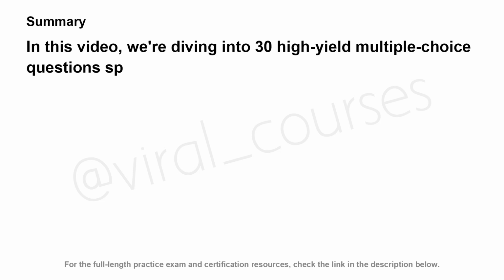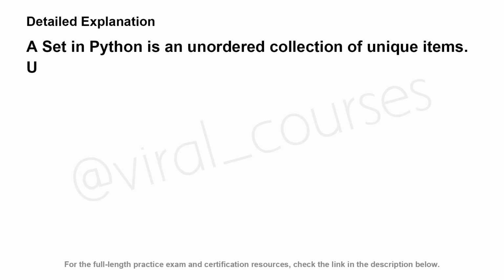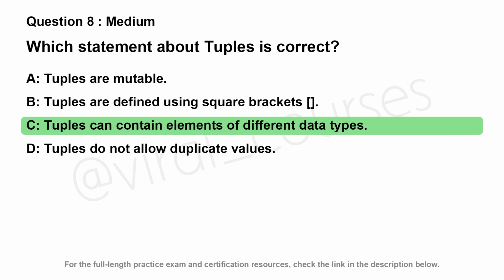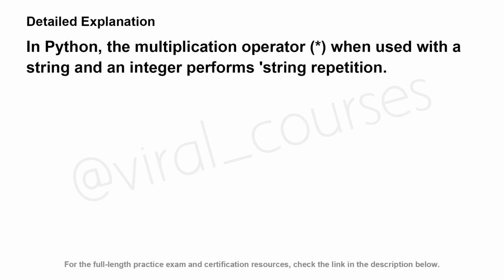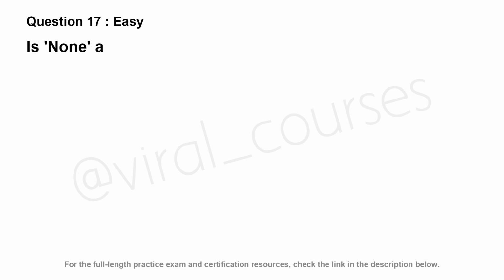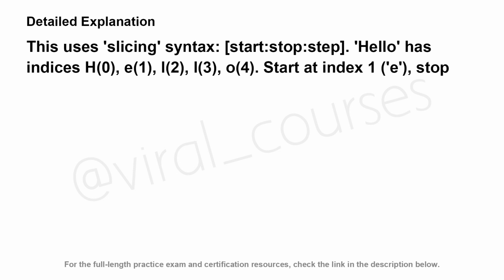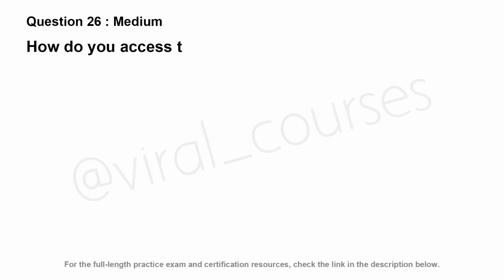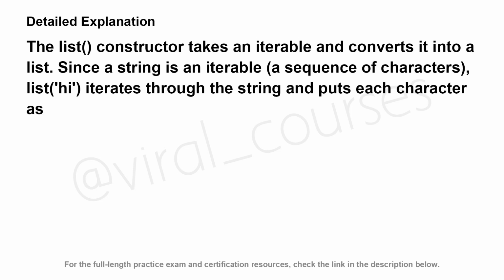Python Data Types and Variables Certification Practice Questions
Boost your Python certification prep with 30 comprehensive practice questions focused on Data Types and Variables. This video covers essential topics for PCEP, PCAP, and professional interviews.

Topics include:
- Numeric Types (int, float, complex)
- String Manipulation and Immutability
- Boolean Logic and NoneType
- Collection Types (list, tuple, dict, set)
- Dynamic Typing and Variable Naming Rules

Each question includes a detailed explanation to help you understand the 'why' behind the answer.

QUESTION 1: 00:59
QUESTION 2: 02:04
QUESTION 3: 03:00
QUESTION 4: 03:43
QUESTION 5: 04:35
QUESTION 6: 05:42
QUESTION 7: 06:27
QUESTION 8: 07:16
QUESTION 9: 08:07
QUESTION 10: 08:59
QUESTION 11: 09:57
QUESTION 12: 10:34
QUESTION 13: 11:21
QUESTION 14: 12:21
QUESTION 15: 13:06
QUESTION 16: 13:54
QUESTION 17: 14:40
QUESTION 18: 15:31
QUESTION 19: 16:14
QUESTION 20: 17:02
QUESTION 21: 17:39
QUESTION 22: 18:31
QUESTION 23: 19:10
QUESTION 24: 20:07
QUESTION 25: 21:00
QUESTION 26: 21:41
QUESTION 27: 22:23
QUESTION 28: 23:21
QUESTION 29: 24:02
QUESTION 30: 24:39

🔍 ['python data types and variables', 'python certification practice questions', 'difference between list and tuple in python', 'is string mutable in python', 'python type conversion functions', 'python variable naming rules', 'how to check data type in python', 'python complex data type examples', 'python set vs frozenset', 'python none type explanation']

PythonProgramming PythonCertification CodingQuiz DataTypes PythonBasics